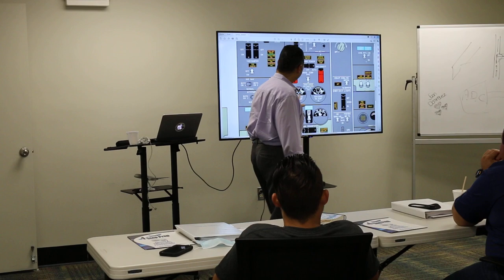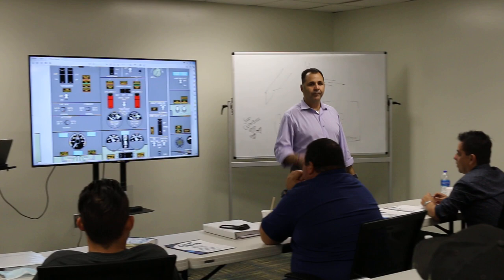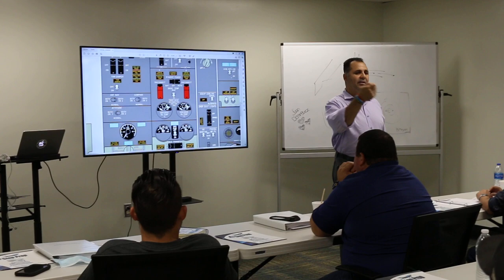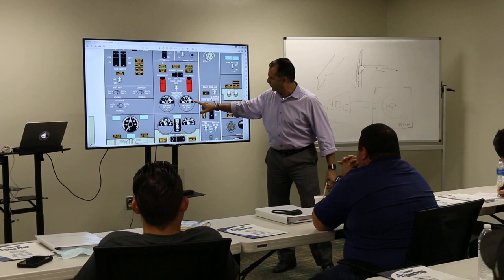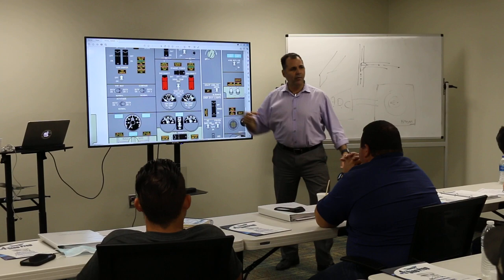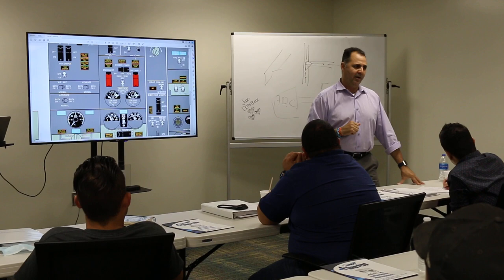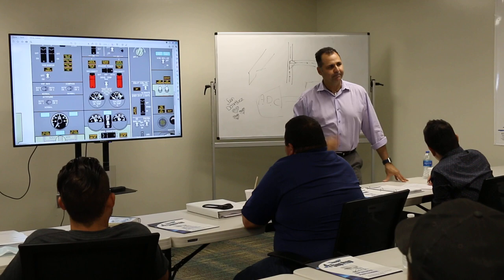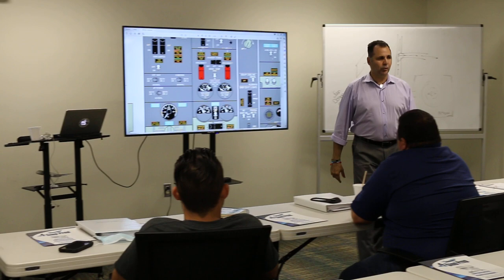B737 Mechanic Training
Juan Dominguez trains mechanics at 1StepPrep!

Miami, FL